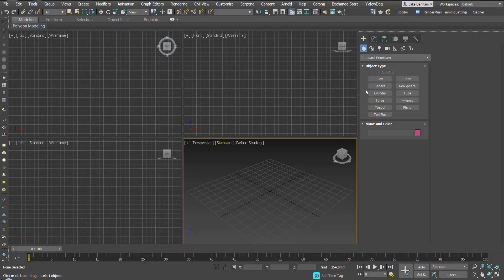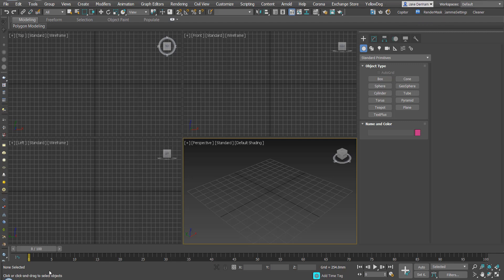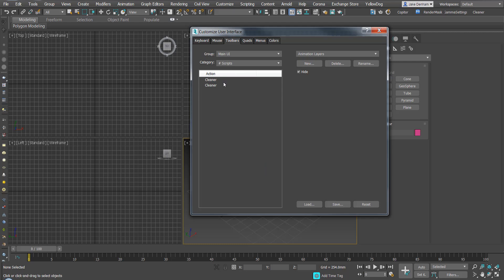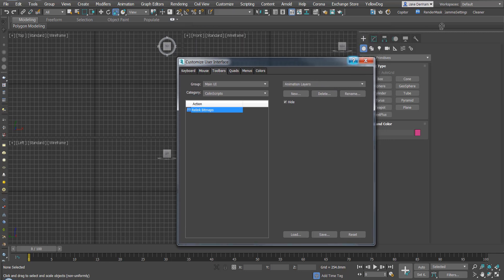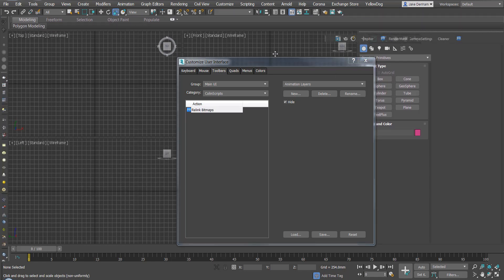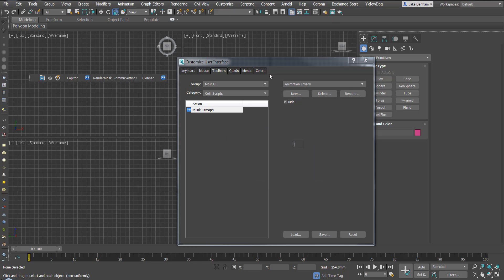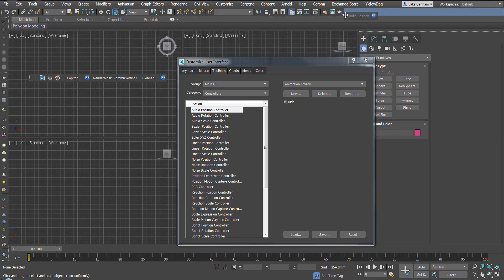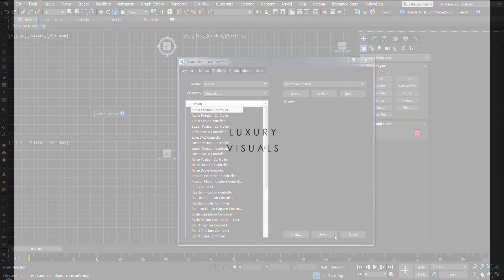How to Add Scripts to Toolbars in 3ds Max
Some of you were having trouble adding scripts to your toolbars like I have up here so I'm just gonna quickly demonstrate how to do that so whatever script you've got you're gonna downloadand drag into this viewport then you can right click in any clear space and go to customize you guys toolbars so seeing as reading bitmaps was the was the script I got asked question about just gonna use that so I've clicked here and I'm dragging it up and then some of you are probably gonna try and drop it here and you won't be able to if you just put it over you can drop it here so there's areas where it can't be dropped and the reason for that is that this is actually a toolbar in itself so you can create your own toolbar so these are all my custom scripts if you just hit new and you can call it whatever your name is or whatever you want to use it for it's here this is my new toolbar and I can just start add in my my scripts to it whatever ones I want to want to add here and then I can just drag and drop it back up here so the reason that some of you aren't able to drop onto here is because there's no toolbar left just drag-and-drop them up here and they'll save you a lot of time these buttons I hope this is helpful and if it was then please like share and I mean any questions and let me know if there's anything else you guys want to know.